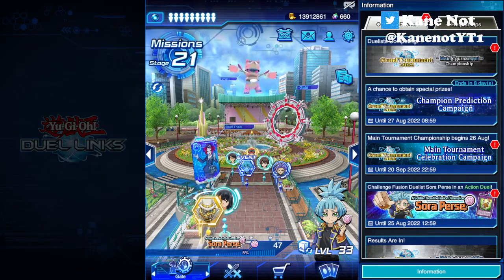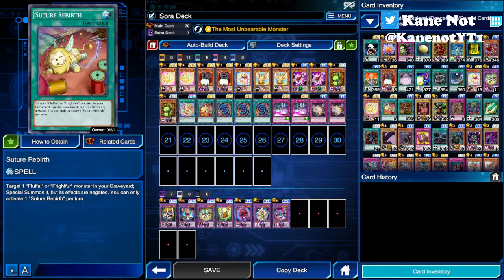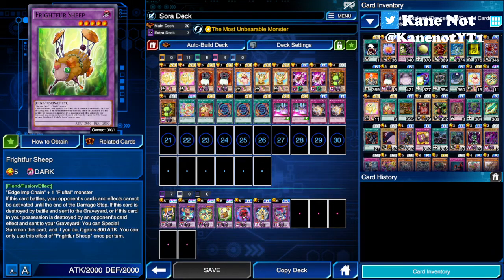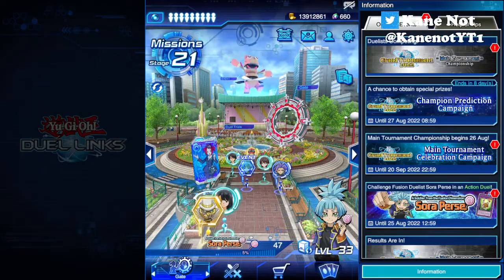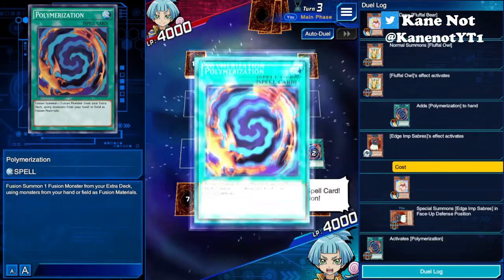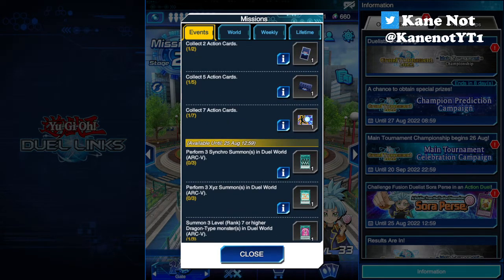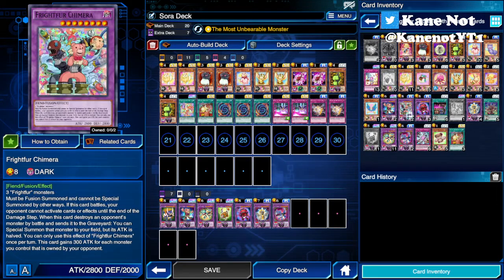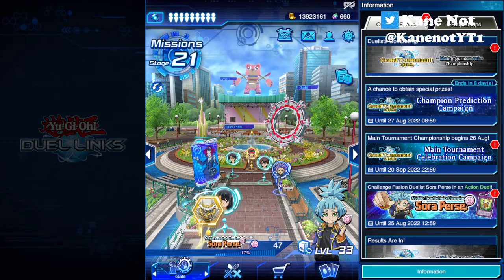Time To Collect Some Action Cards!! Sora's Ready For An Action Duel !![YuGiOh Duel Links]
It's time for the main event!!
Collect your action cards to tilt the action duel against Sora Perse in your favor!!